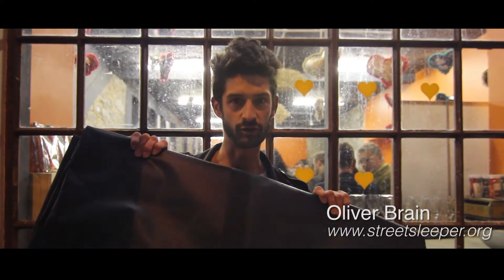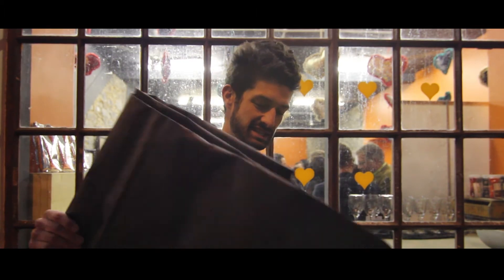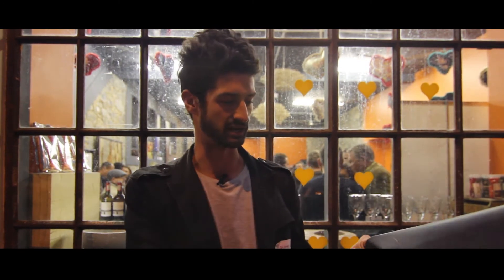Travel Massive Cape Town Guest Speaker - Oliver Brain (Streetsleeper.org)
to book your spot at the next Travel Massive event.